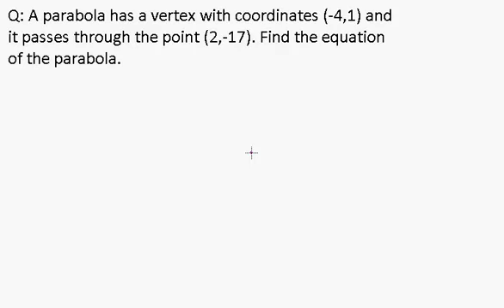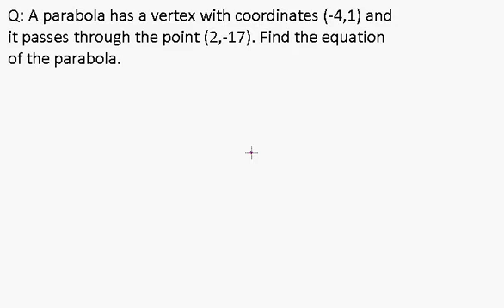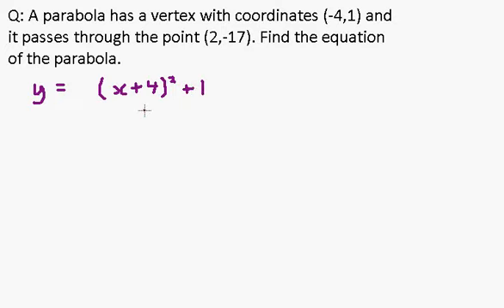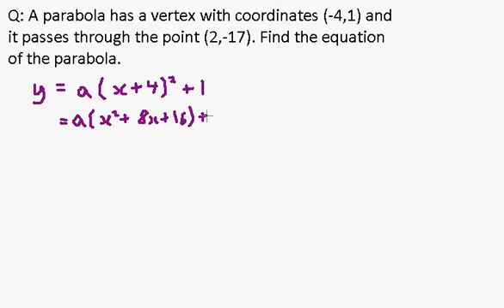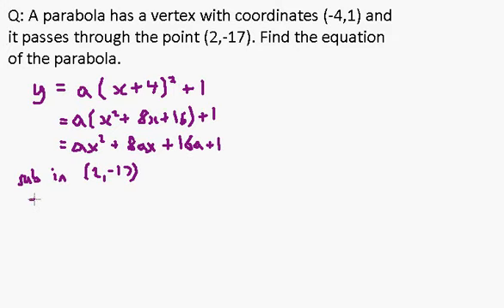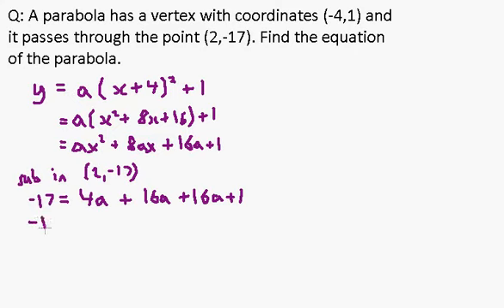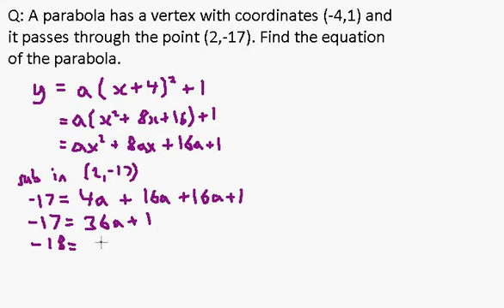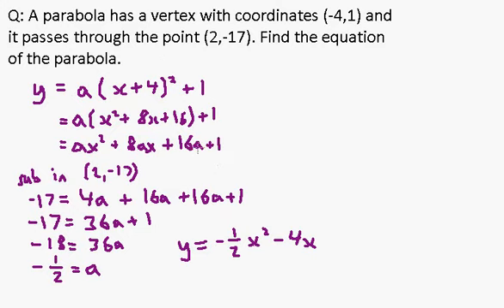C1 c03 Equation of Parabola using Vertex and General Point